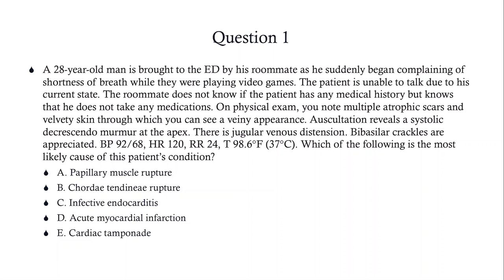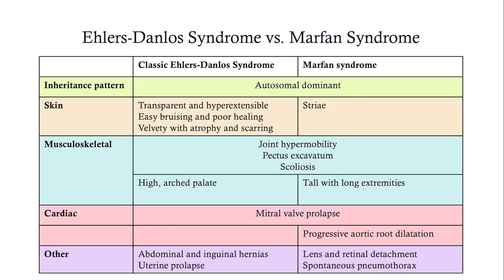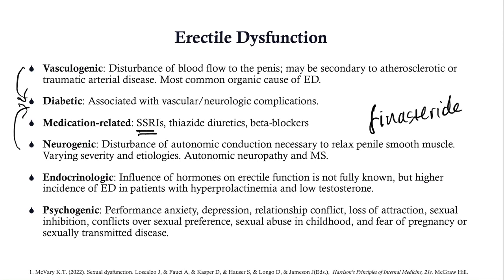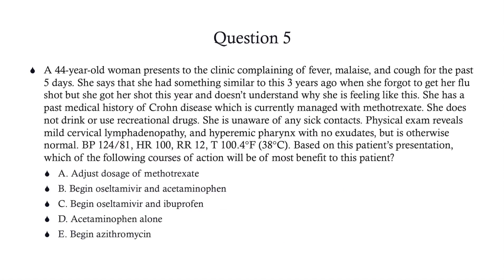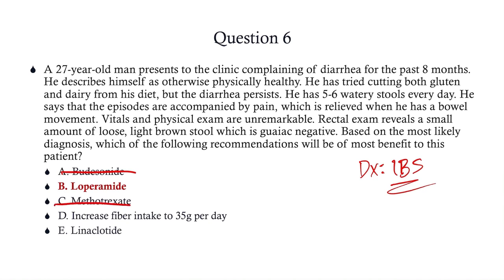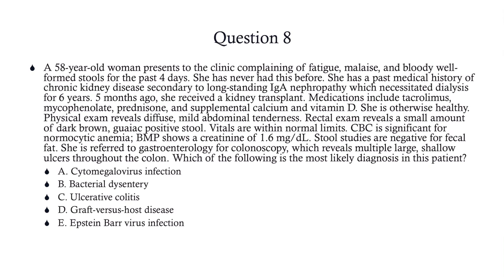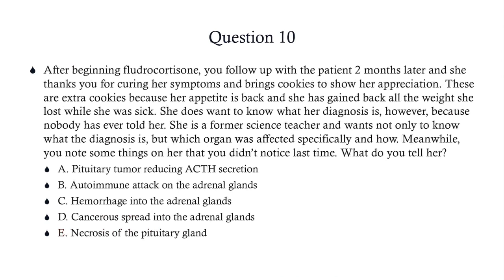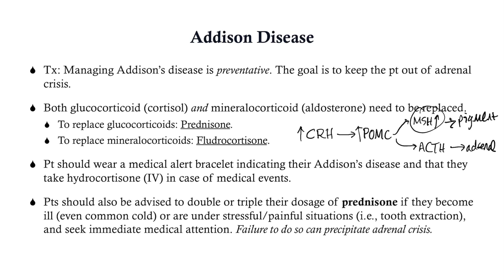Internal Medicine Review Questions (Part 9) - CRASH! Medical Review Series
This is PART 9 (not part 8)